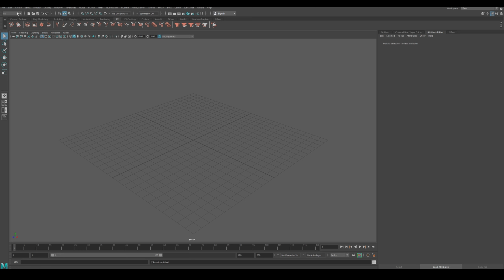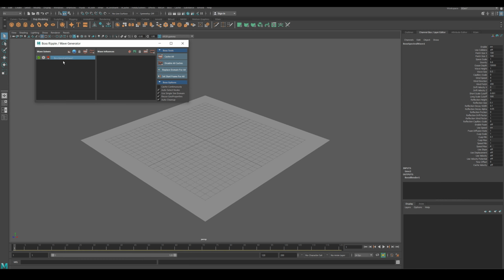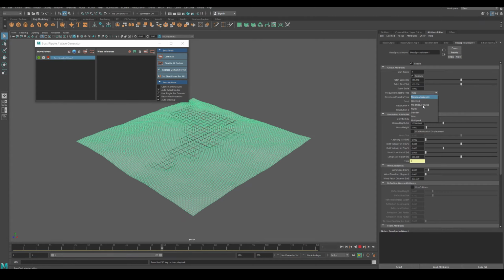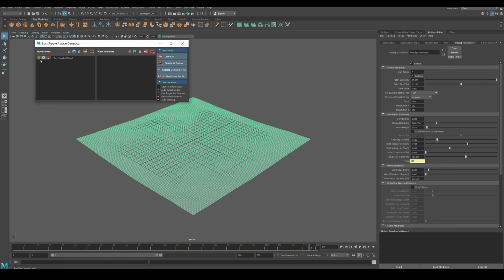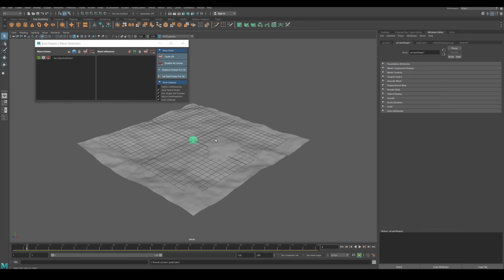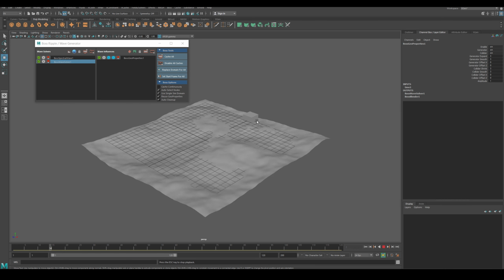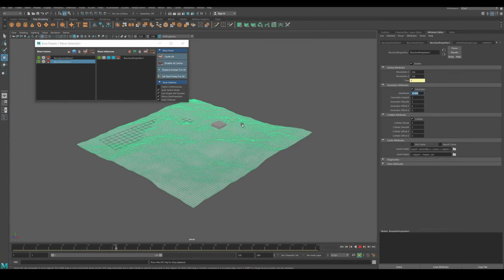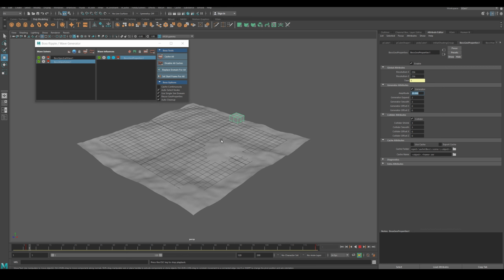maya ocean float simple boss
another type of wave generator